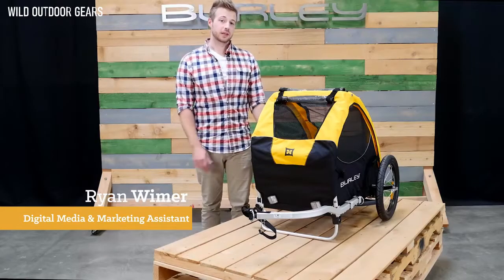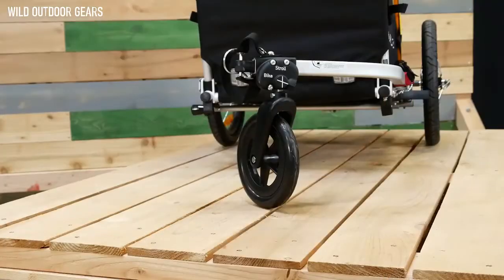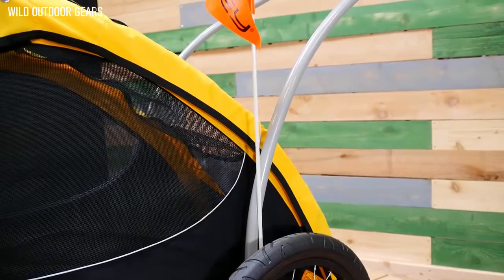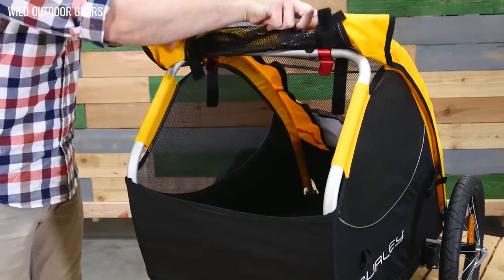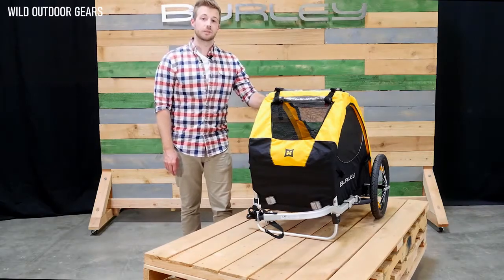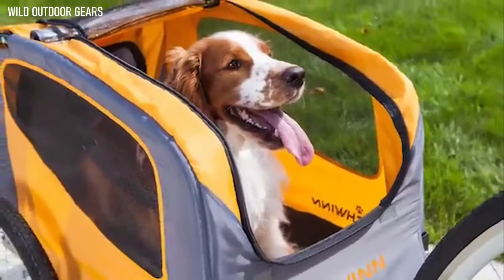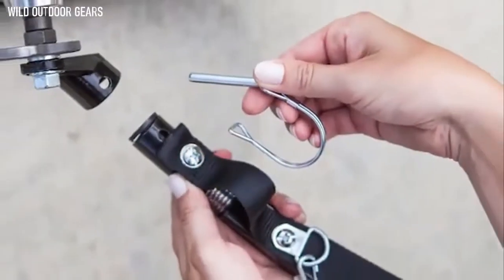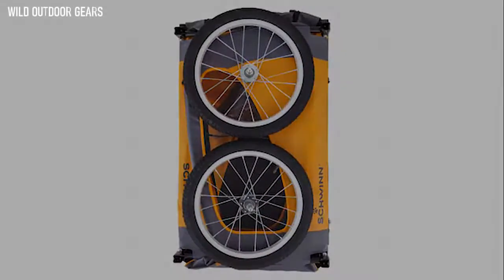Top 8 Bike Trailers for Dog